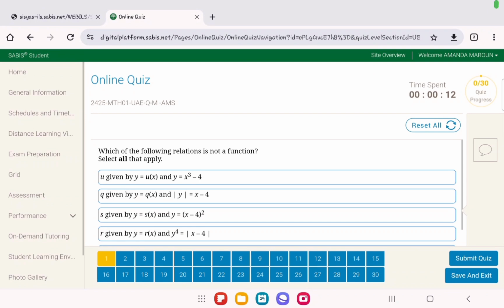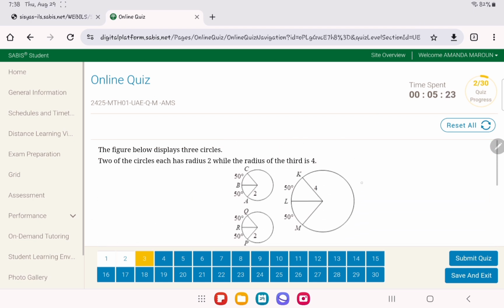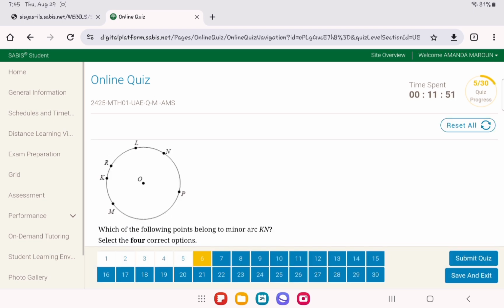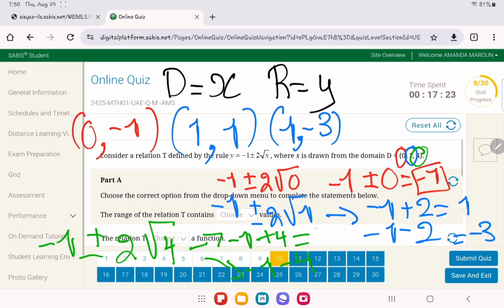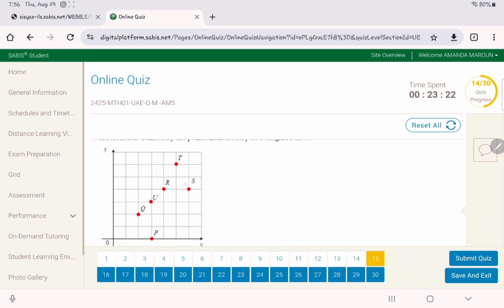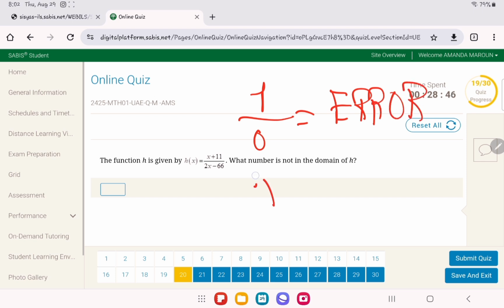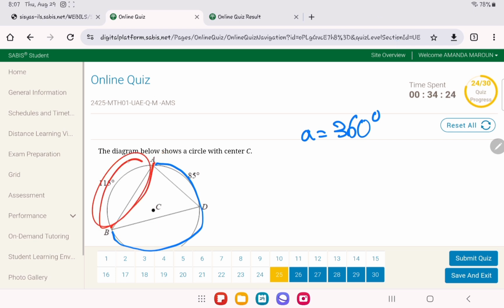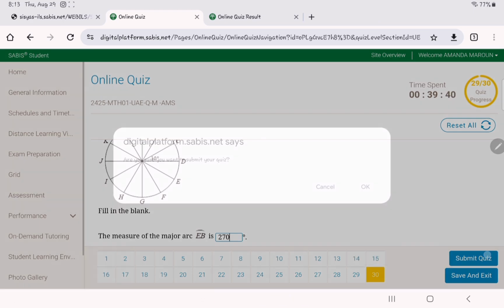Math AMS Term 1 Week 2 August 30, 2024